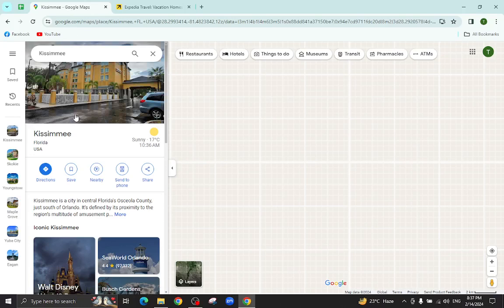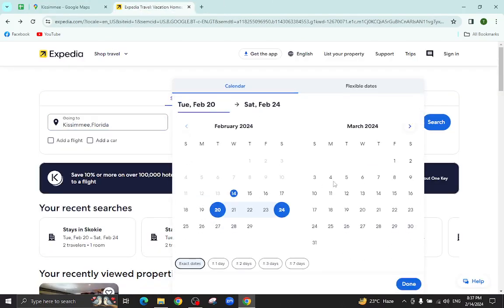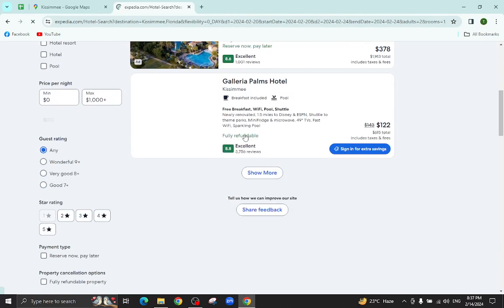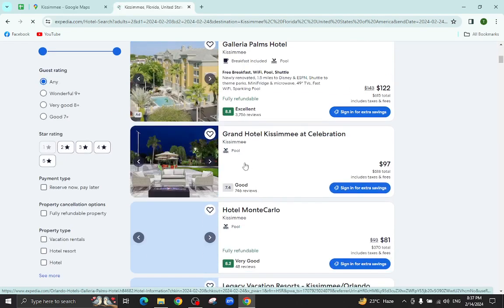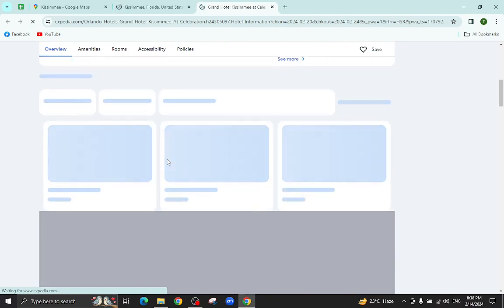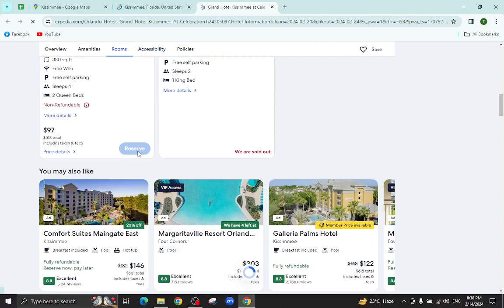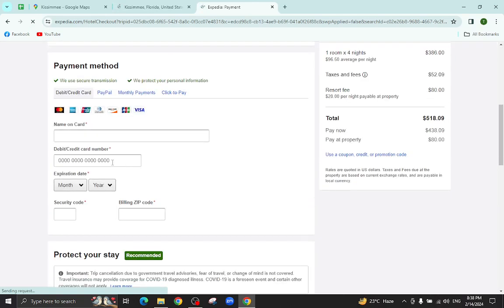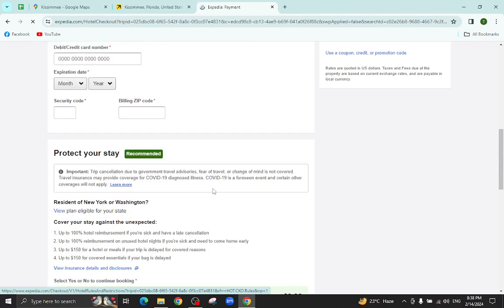✅ Expedia: How To Book A Hotel In Kissimmee, Florida, USA (Full Guide)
Planning a getaway to Kissimmee, Florida, USA? Let Expedia be your ultimate travel companion! This comprehensive guide takes you through the step-by-step process of booking the perfect hotel for your stay in Kissimmee. From finding the best deals to selecting accommodations that suit your preferences, we've got you covered. Watch now to ensure a seamless and enjoyable travel experience in Kissimmee!

Key Learning Points:

How to effectively use Expedia to search for hotels in Kissimmee, Florida
Tips for identifying accommodations that align with your needs and budget
Insider strategies for accessing exclusive discounts and promotions
A detailed walkthrough on booking your hotel reservation through Expedia